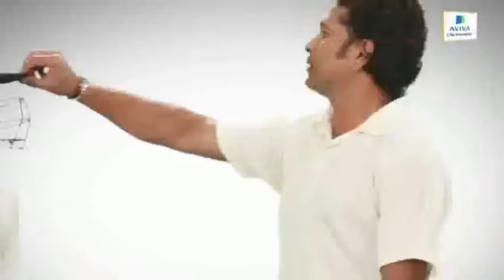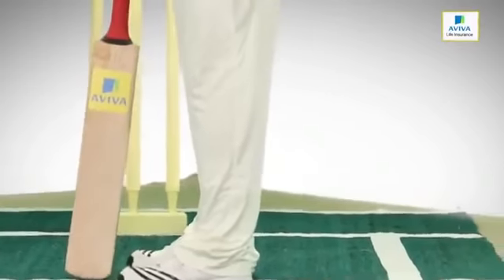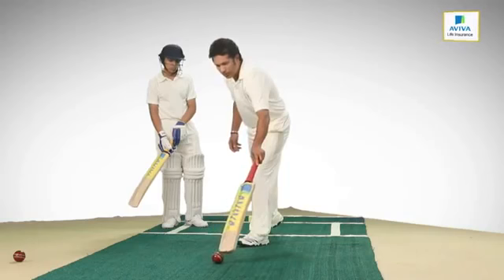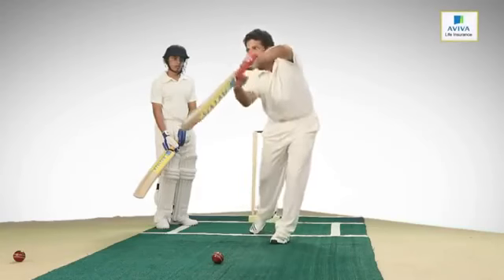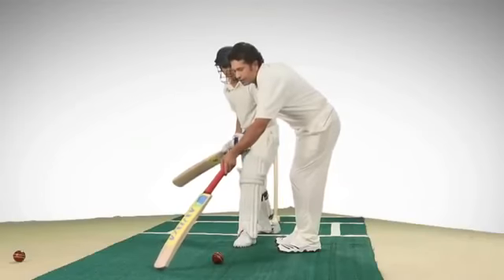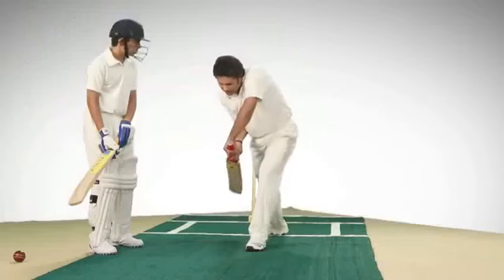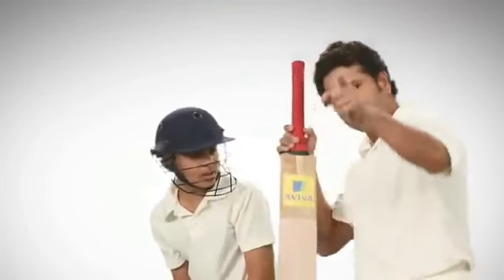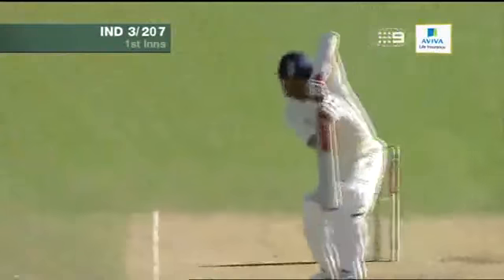Sachin Tendulkar explaining how to play straight drive